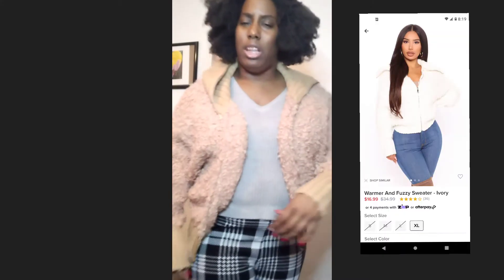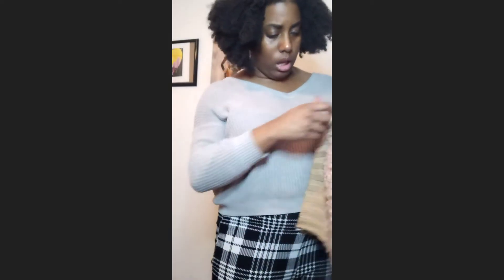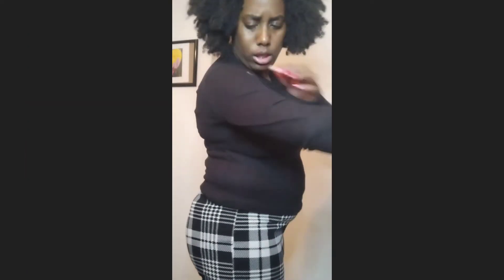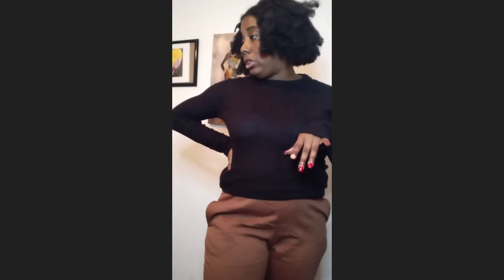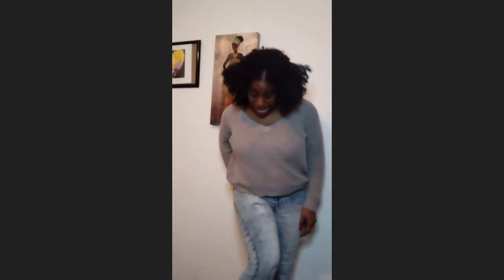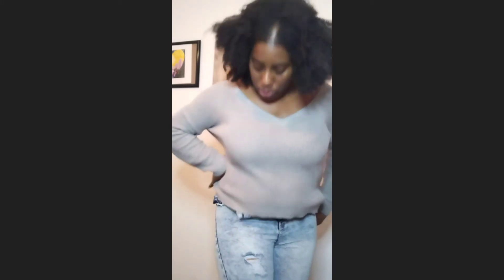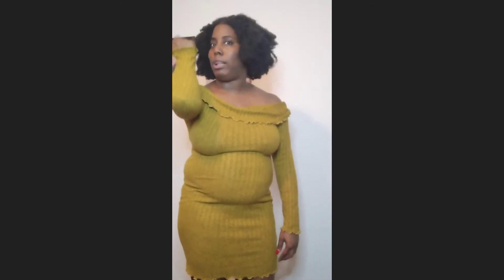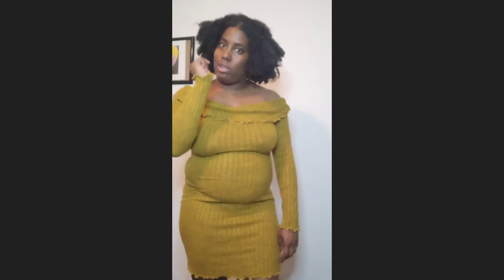My 1st Fashion Nova Haul | Slim Thick Friendly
Hey everyone! I'll be showing y'all some items from Fashion Nova. This is the first time I've made a purchase with them in over 3 years so let's see what I have! Be blessed!

Facts About Me:
Name: Jessica but you can call me Jess
Age: 31
Hometown: Birmingham, AL
Last relaxer: January 10, 2012
How long I've been natural: 8 years (went fully natural July or August 2013)
Hair type: Type 4 (4a/4b)
Porosity: Low

Video Editor: Video Guru
Intro/Outro: Canva
Recorded video on Motorola G Stylus 5G